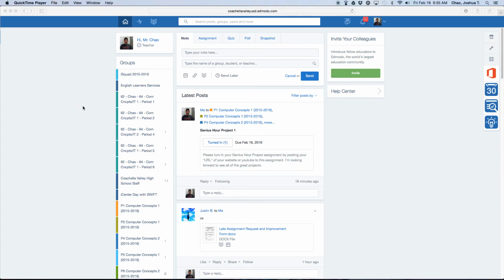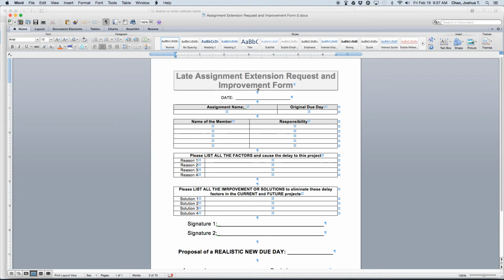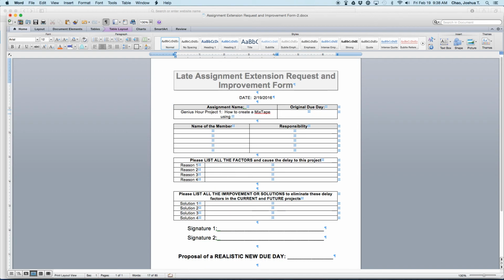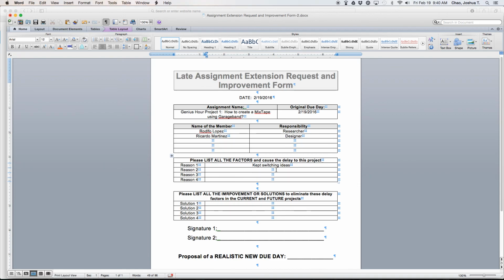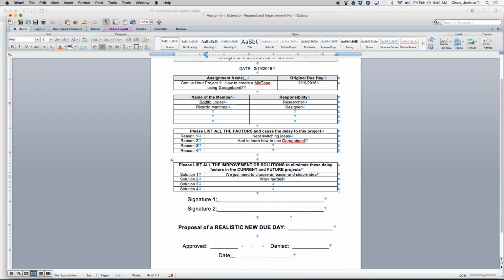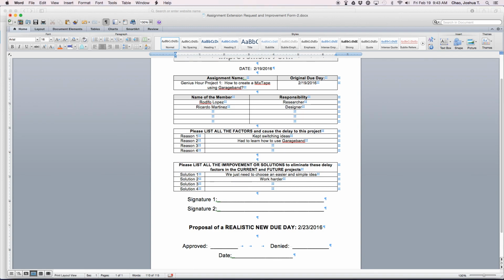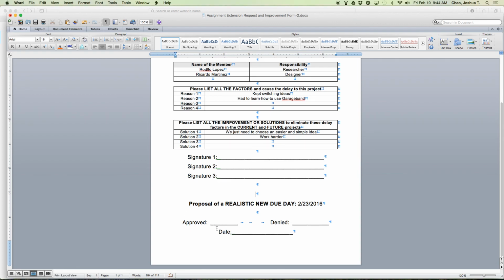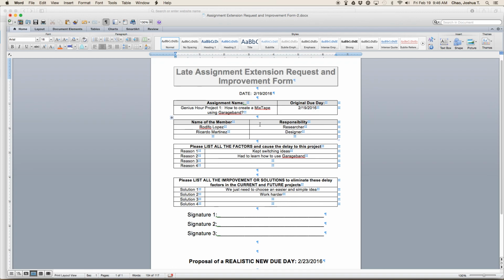Assignment Extension Request and Improvement Form Video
This is a tutorial video for all of my students on how to use the Assignment Extension Request and Improvement Form.  Good Luck!